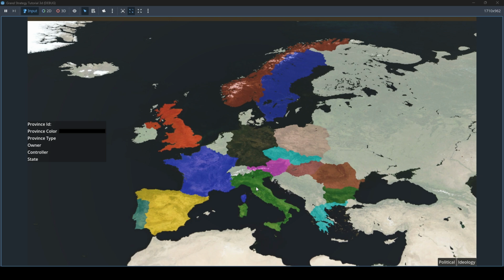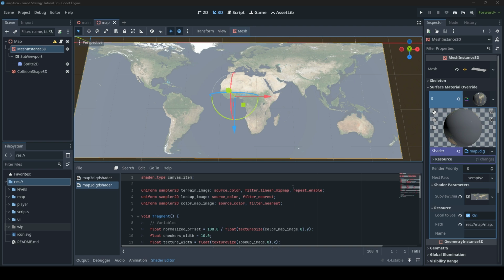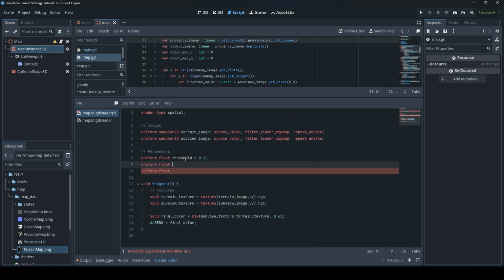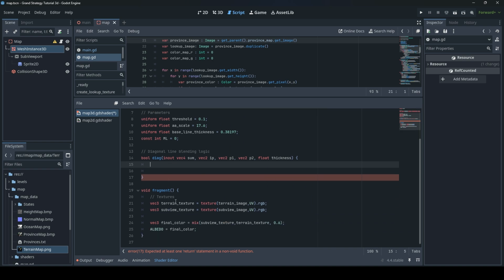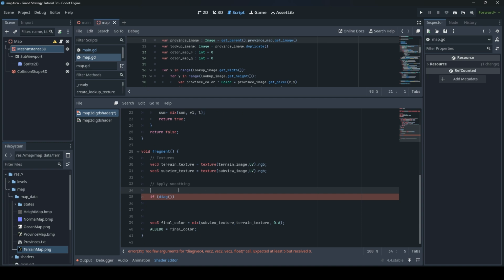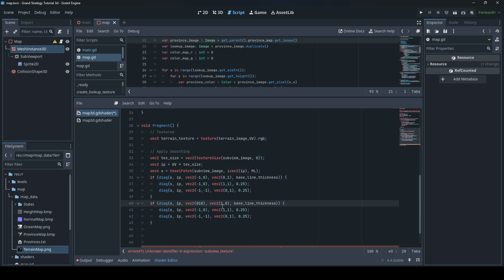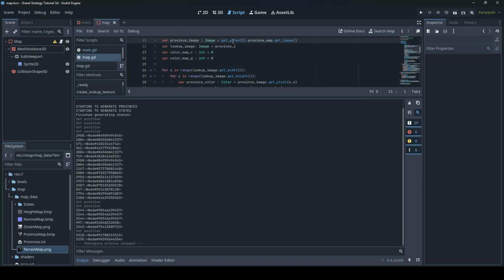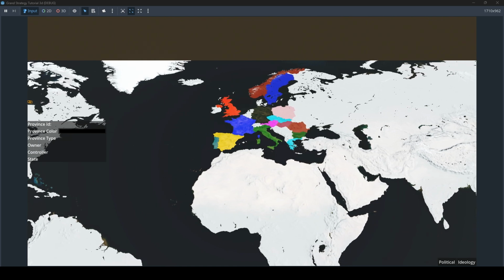Smooth Borders! Godot 4 Ultimate Grand Strategy Tutorial Series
Project now up on GitHub!

Grand strategy map inspired by the Paradox style!
This fifth installment of the Ultimate Grand Strategy tutorial series covers how to make smooth borders applying the HQX Shader, and also how to use normal maps for a more visually pleasing result.